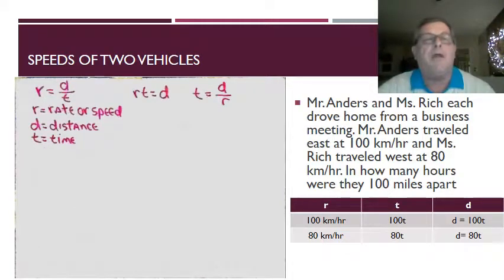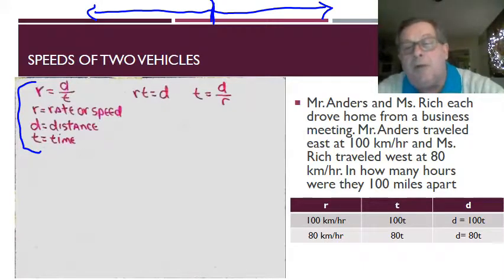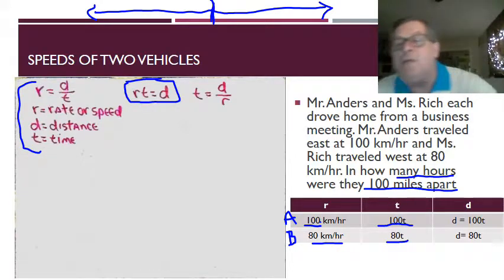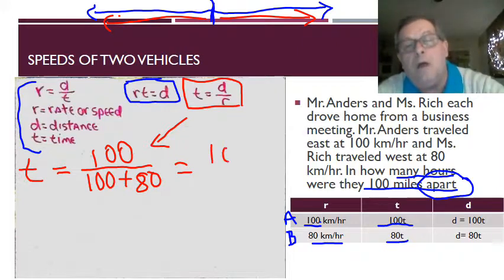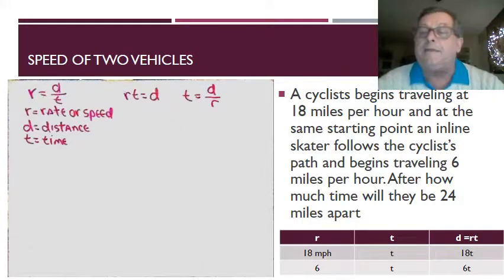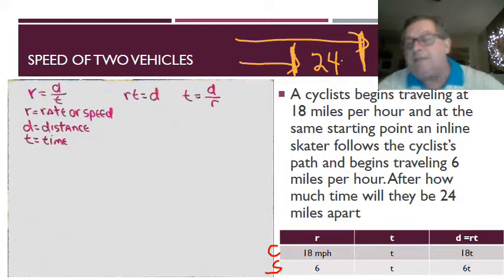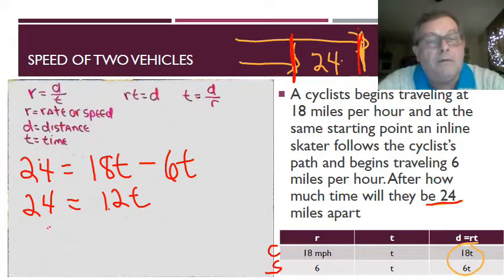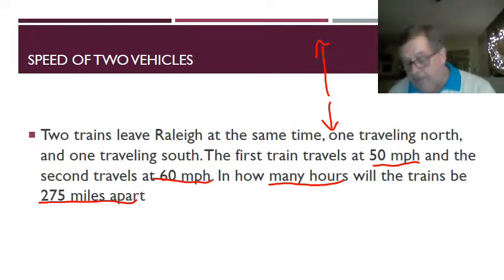Speed of Two Vehicles